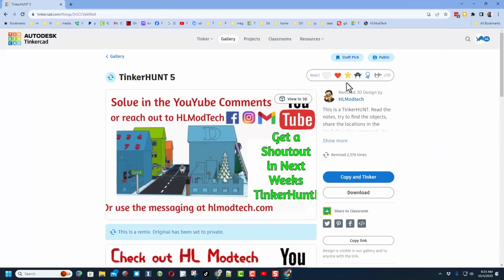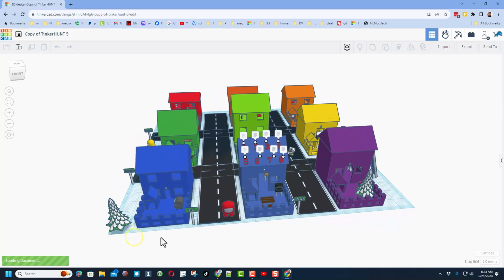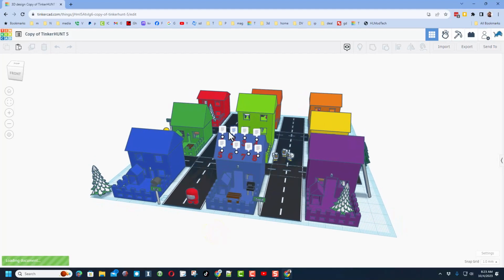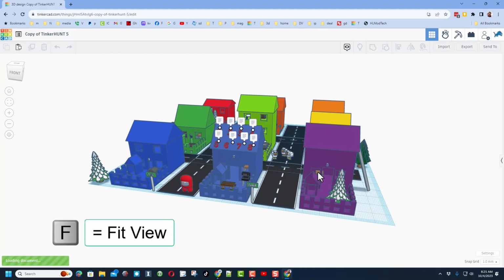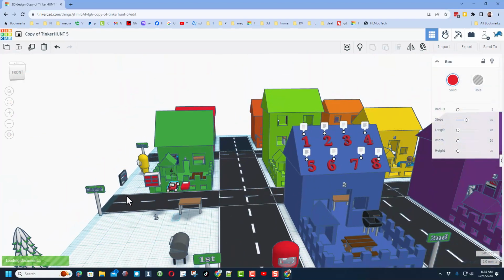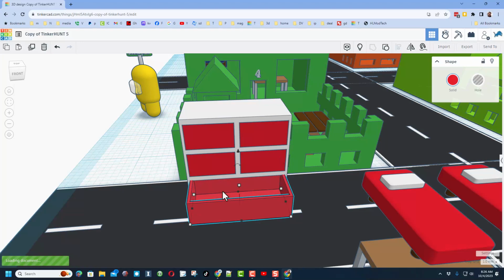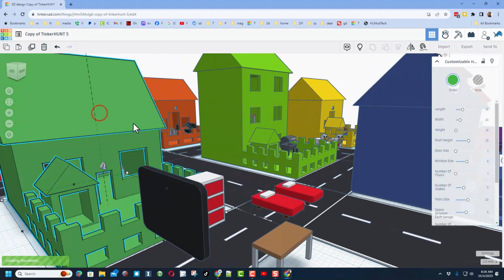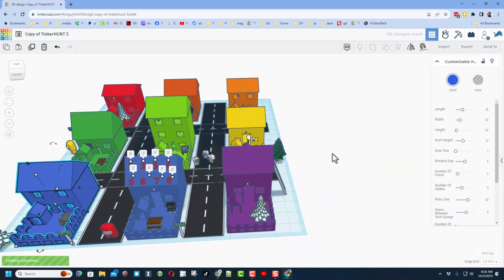Master Navigation in Tinkercad & have FUN Tinkerhunt Classroom TIPS!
Can you solve A Tinkercad Hide & Seek project? It is a fun creation inspired by 8th grader Kingston.  I have hidden 5 items in my little Tinkercad village. Add comments with the location of the items in the comments below. You can also use the Messaging tool to share your answers with me.